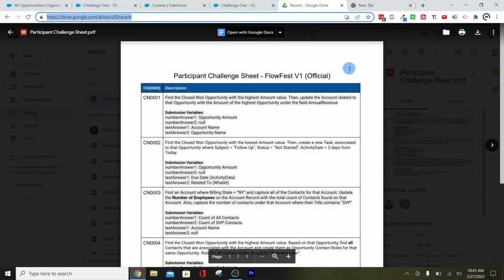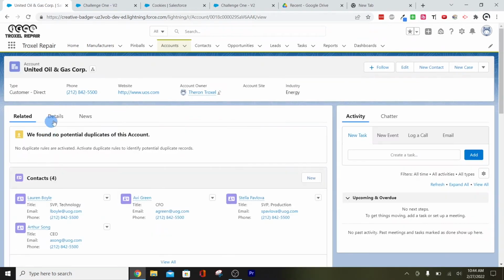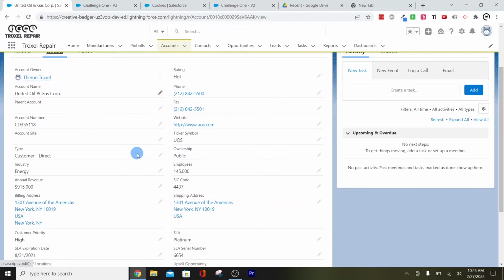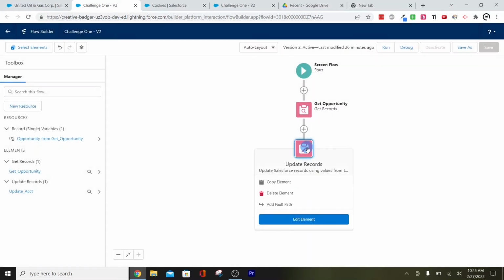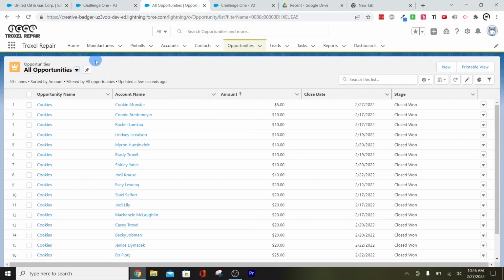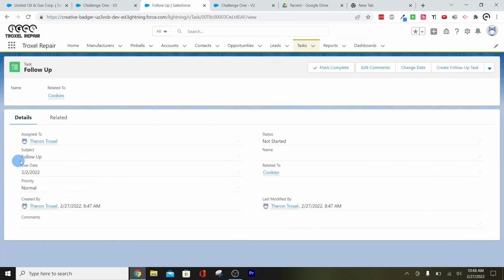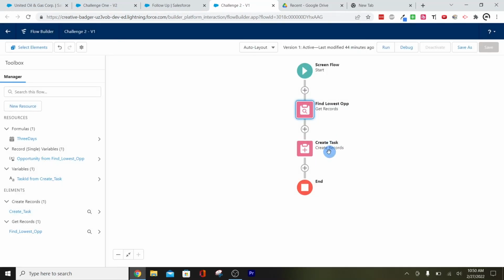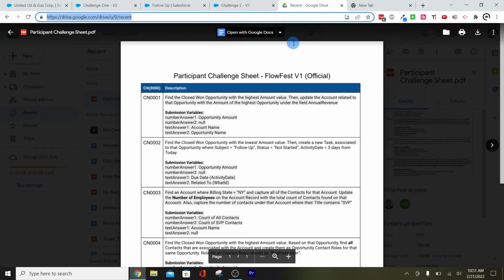Flowfest V1 -- Salesforce Flow solution to challenges 1 and 2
Here are my to solutions for challenges 1 and 2.  I decided to add these to my Salesforce portfolio.  I noticed I misspoke in the video and should have said spectator instead of participate.